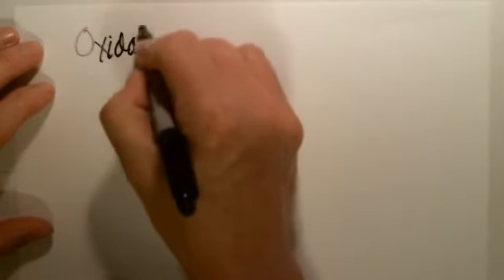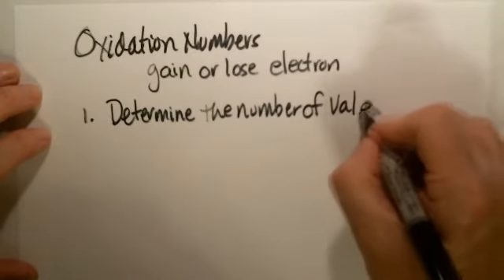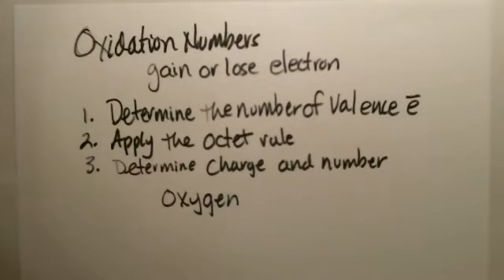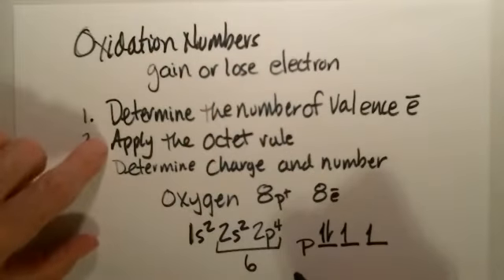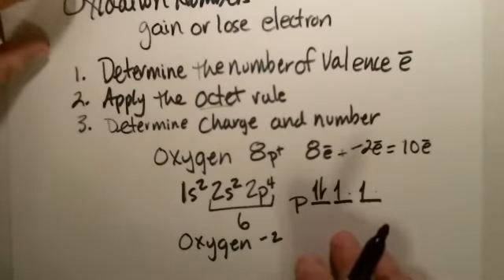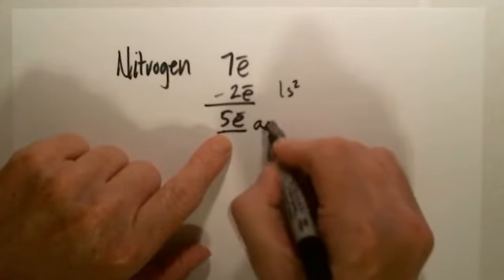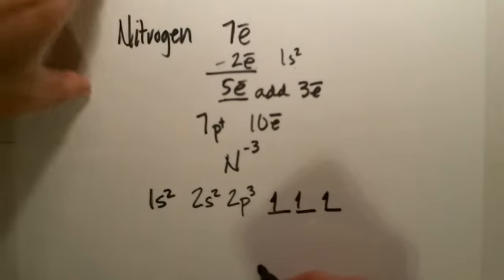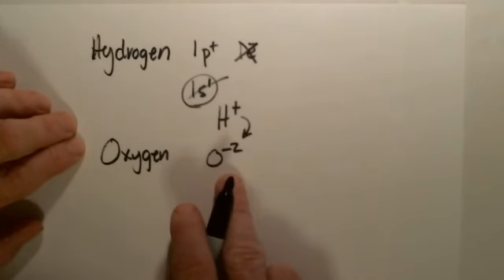Oxidation Numbers 2013